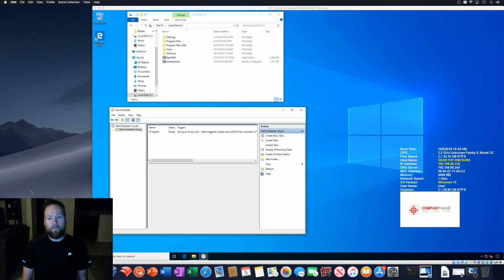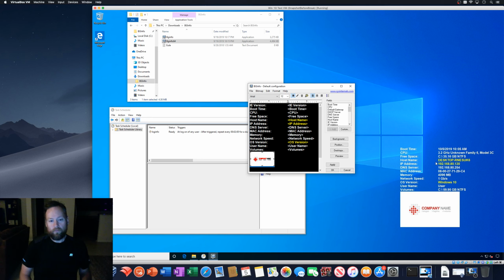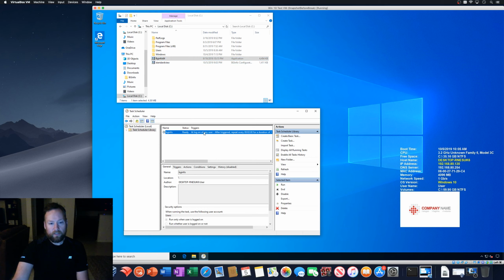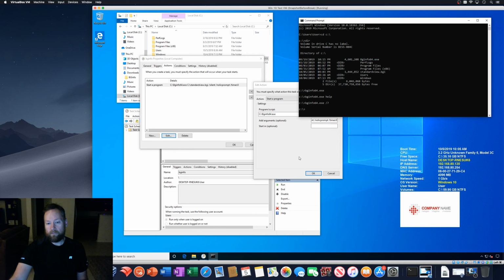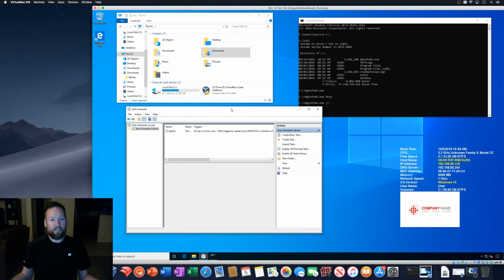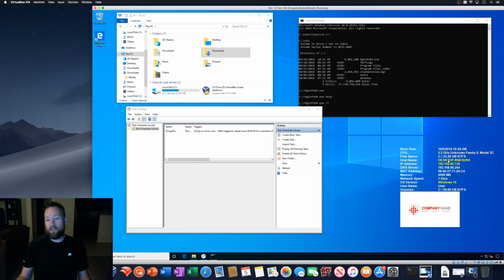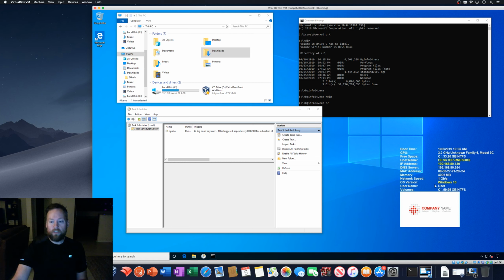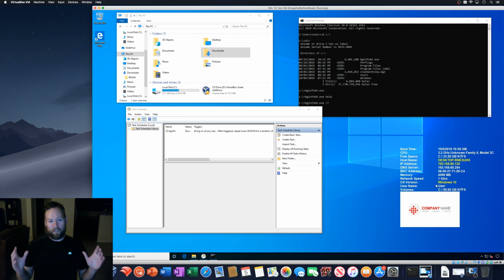BgInfo.exe - Background Information: What it is and how to use it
Having fast access to important workstation information is a huge win for your IT support staff and customers/end users.

BgInfo is a free Windows program that allows the background to include information about the system that Windows is running on, including things like free disk space, network speed, hostname, CPU/RAM, current user, etc.

This video shows the BgInfo GUI, and how to setup a scheduled task to run the program at logon and repeat every 2 minutes on a Windows 10 desktop. The program will also work on Windows Server and Terminal Services (using the /all switch). The scheduled task could easily be set via GPO for large deployments.

rocketcitytech.tv